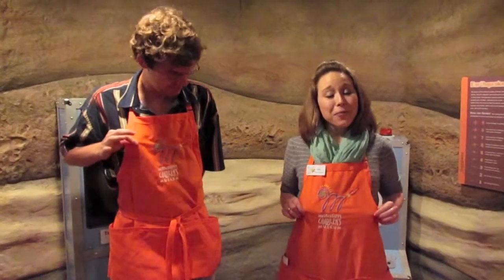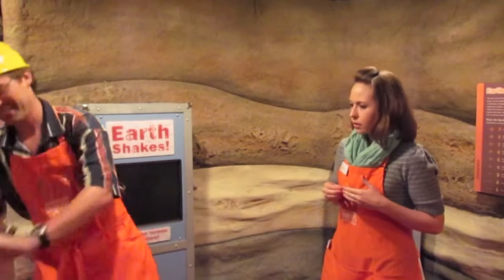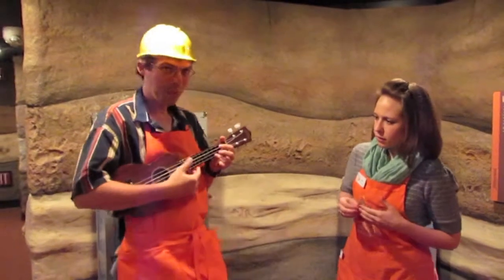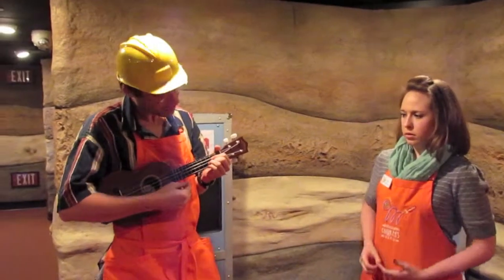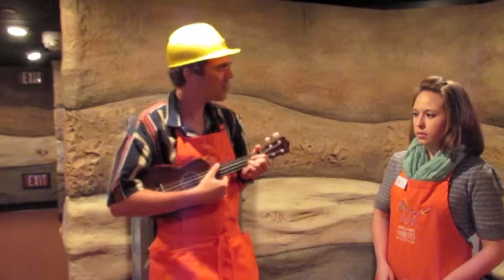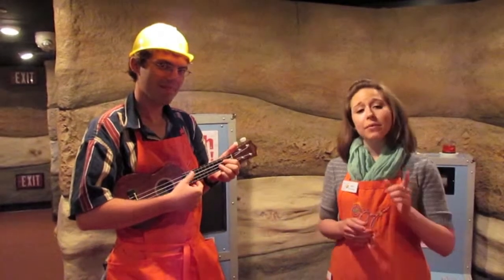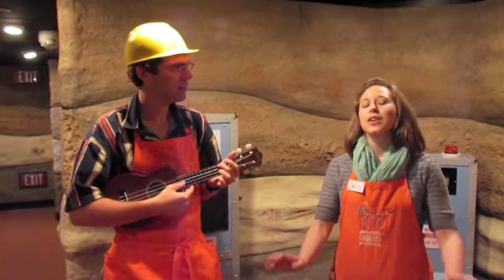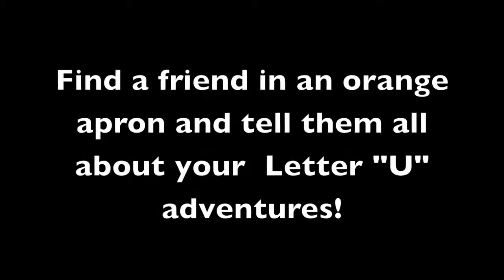Unique Letter U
Celebrate the unique letter U with MCM!